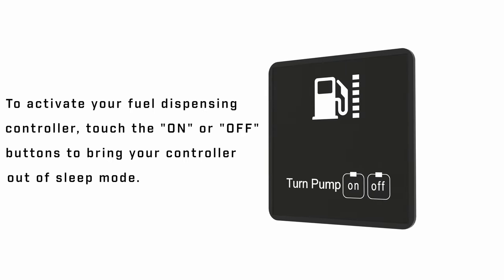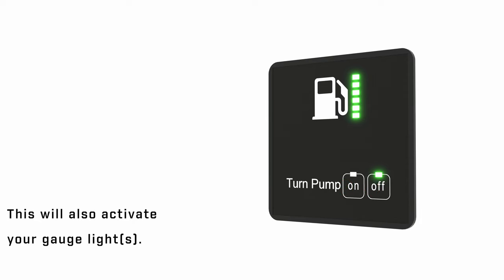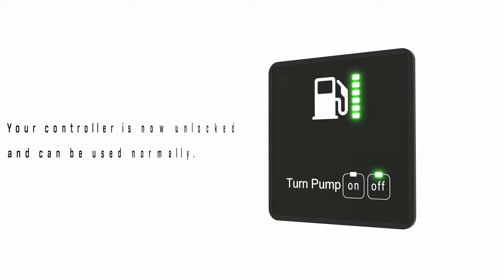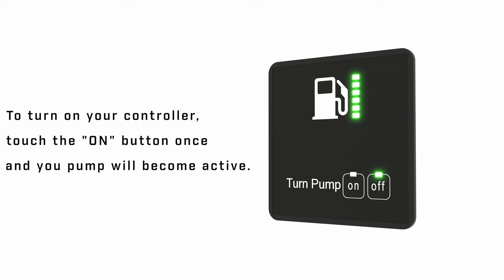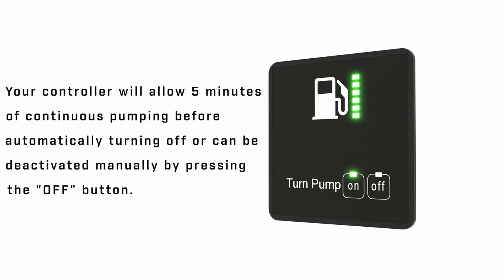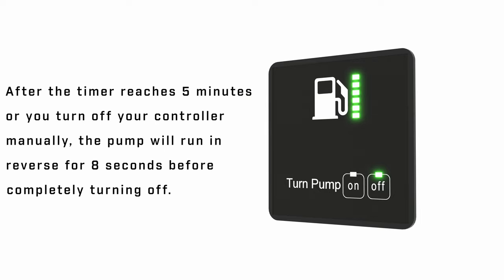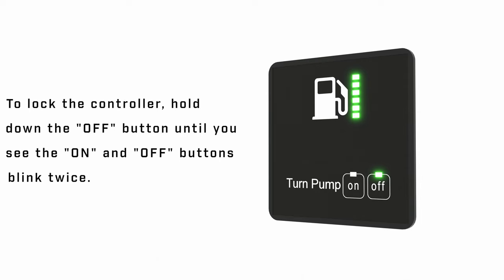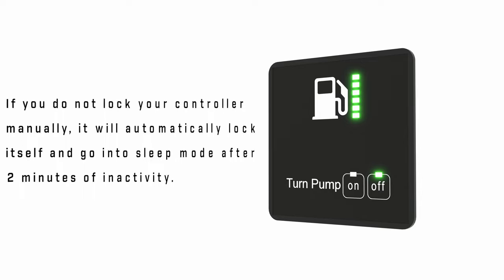Vector Performance Fuel Pump Control Panel Tutorial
This video will guide you on how to use your fuel pump control panel.

This tutorial applies to all Vector Performance refueling systems and RV control panels.

Purchase all of your Vector Performance products from our website!